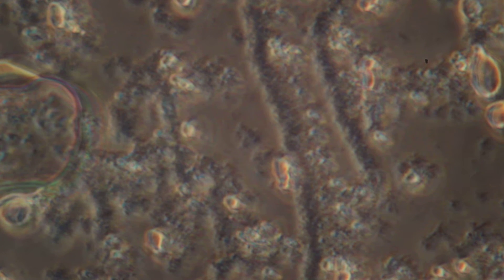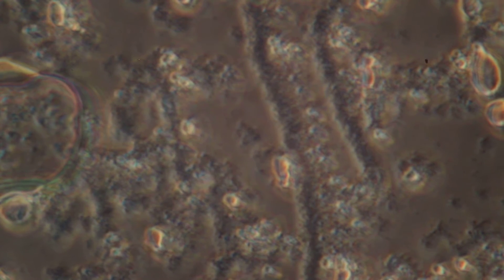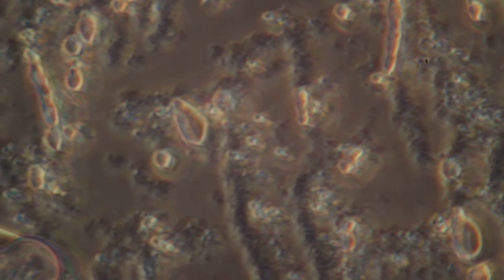Yogurt Under the Microscope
Here is a video of a yogurt sample under a microscope at 400x taken with the Canon T3i. There are five strains in this Jarrow product called Jarrodophilus. These include Lactobacillus rhamnosus R0011, which facilitates colonization and stimulates intestinal immune response, Bifidobacteria longum BB536 which promotes the growth of beneficial bacteria, and Lactobacillus helveticus R0052 which assists in breaking down lactose to help improve digestion for those with lactose intolerance.

I will post more yogurt videos soon with better brightness, so you can see more and see more clearly these health promoting class of bacteria called probiotics. I'm really excited about it.